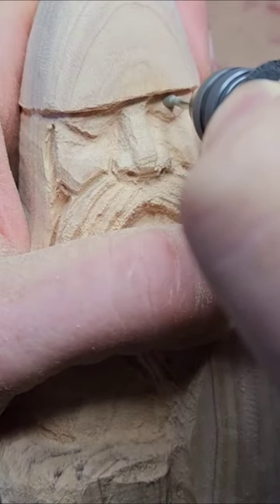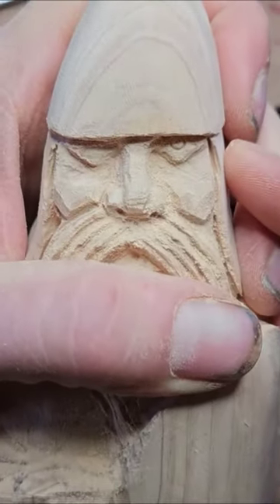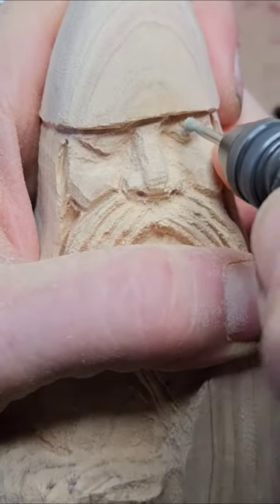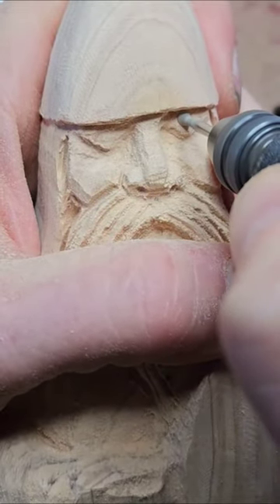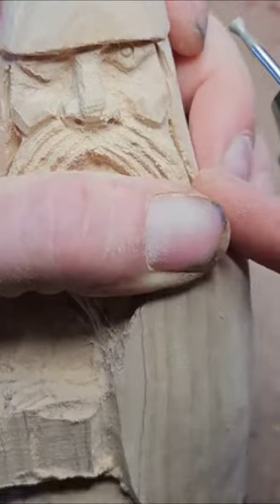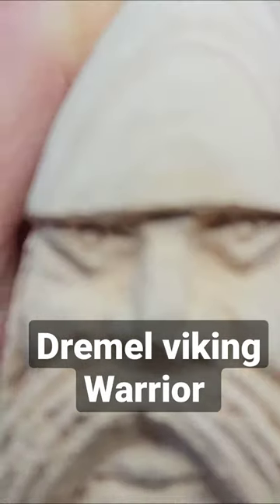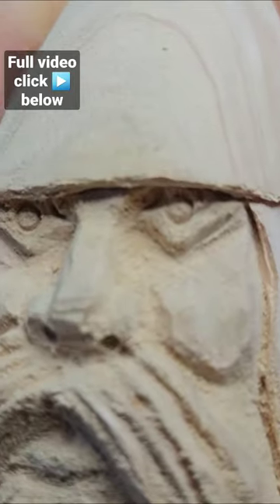Dremel Carving A Viking warrior.